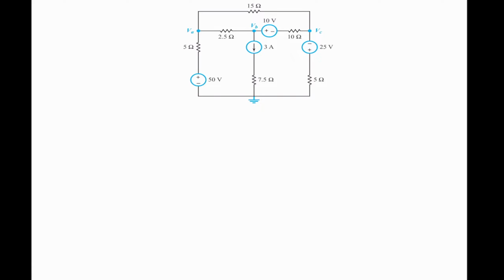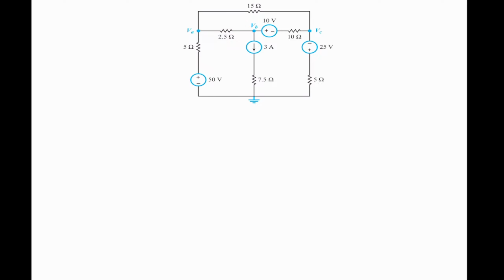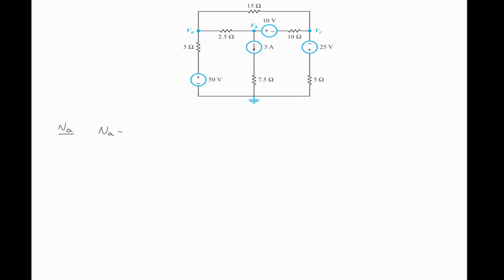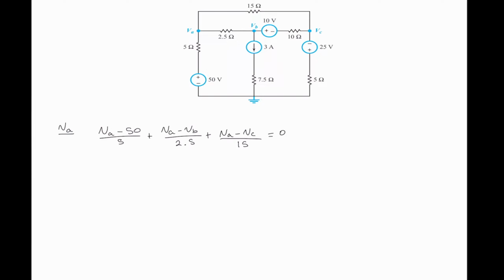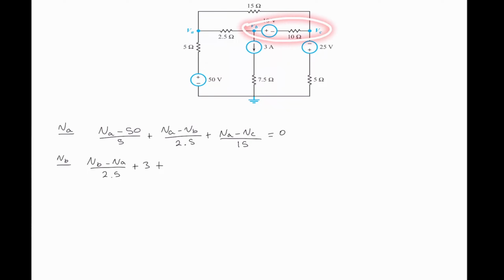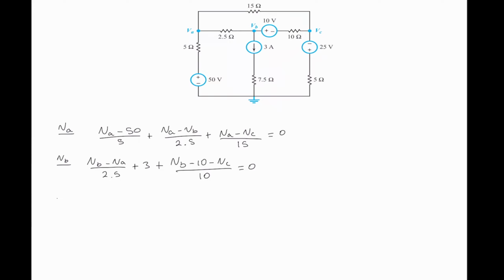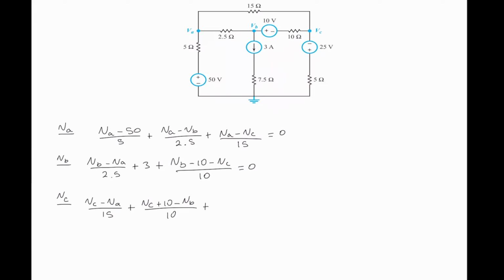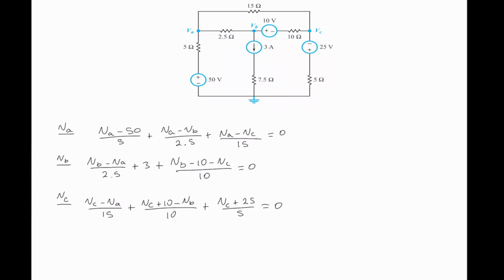Apply nodal analysis to determine Va, Vb, and Vc in the circuit - Innk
In this problem, we apply nodal analysis to find the voltages at terminals a, b, and c.